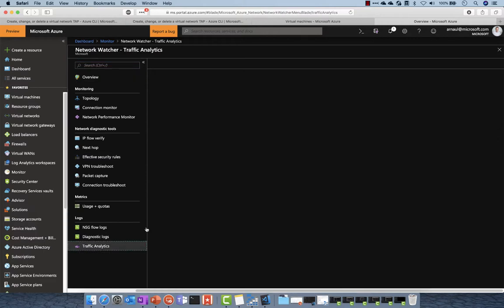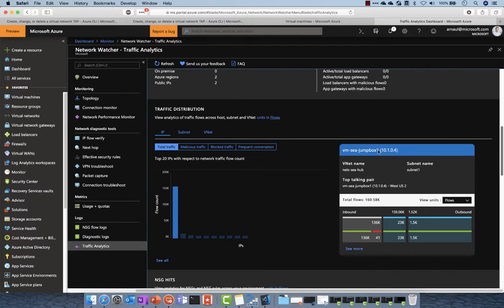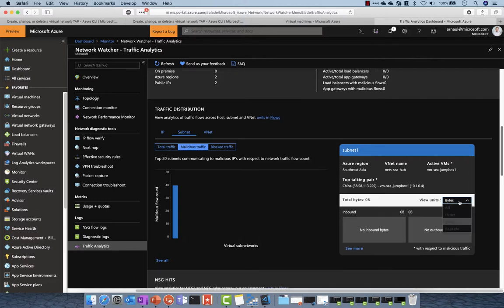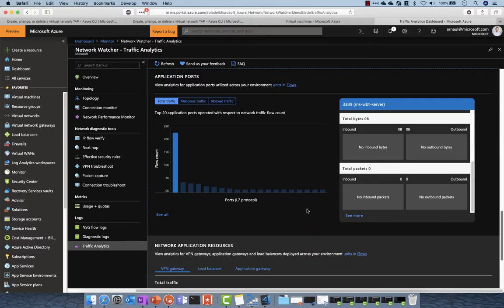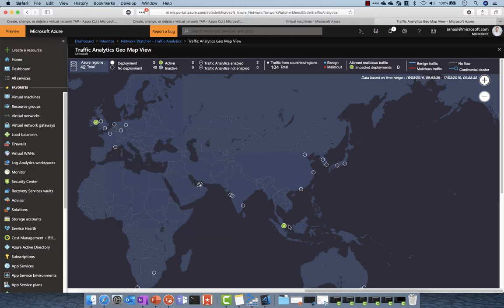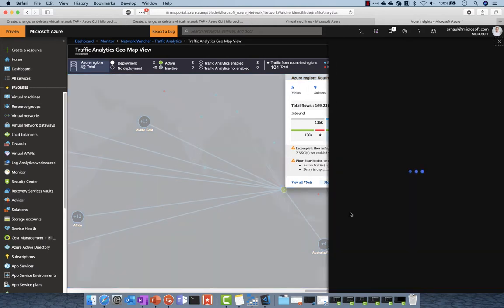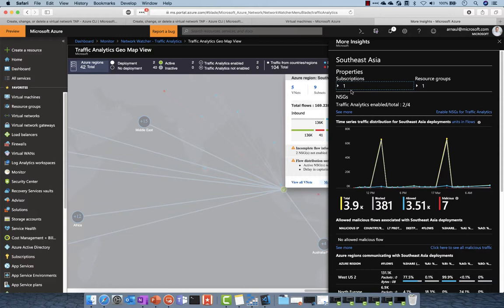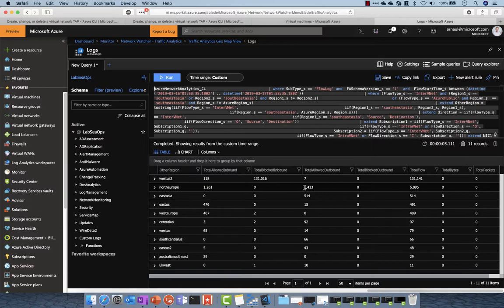Azure Network Monitoring - Azure Traffic Analytics